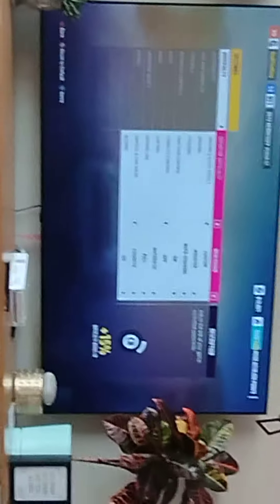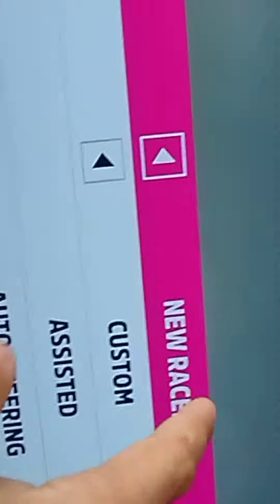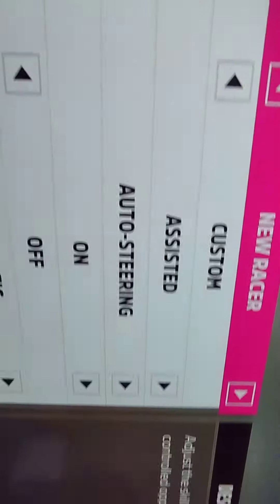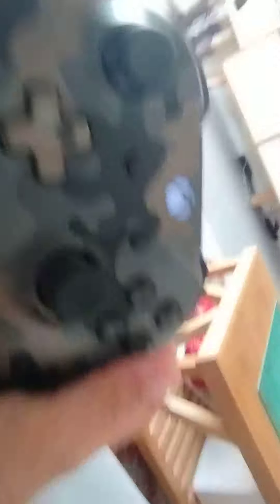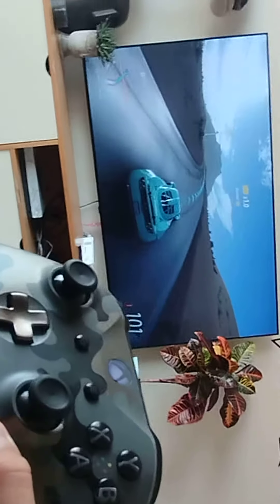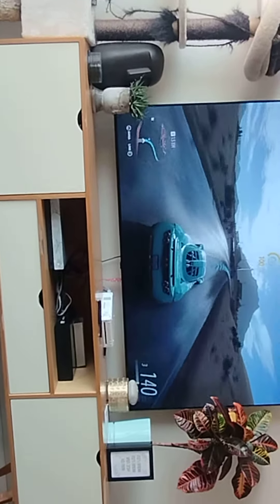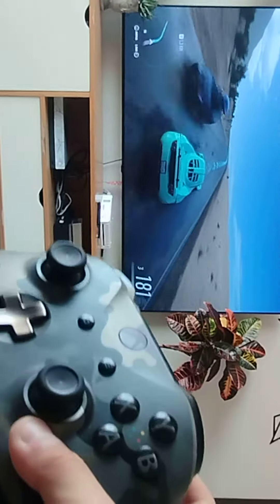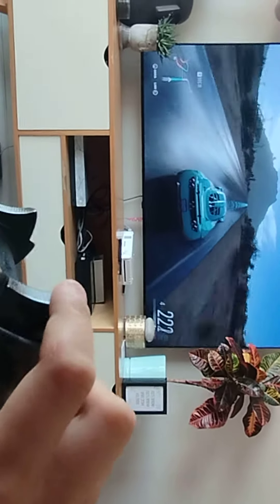How to get Automatic driving in forza horizon 5 (WORKS WITH ANY CAR)